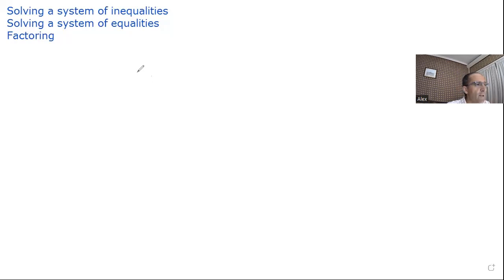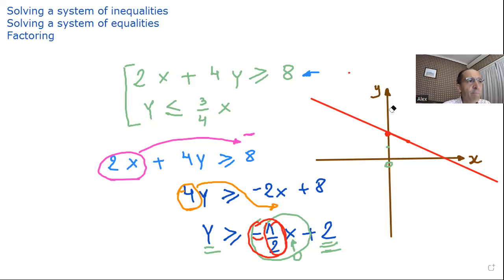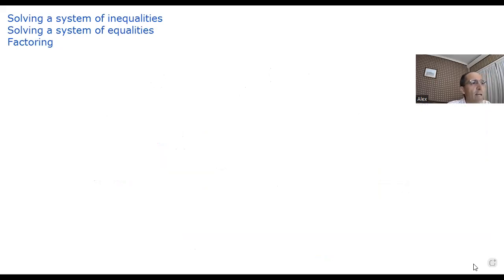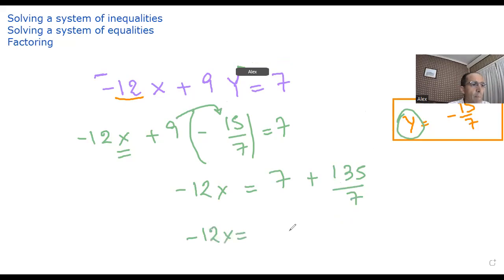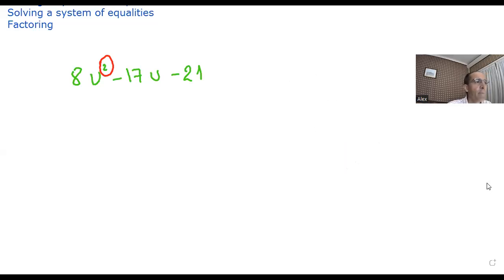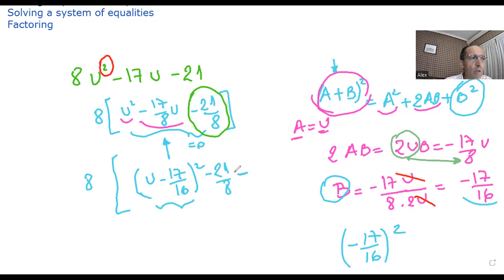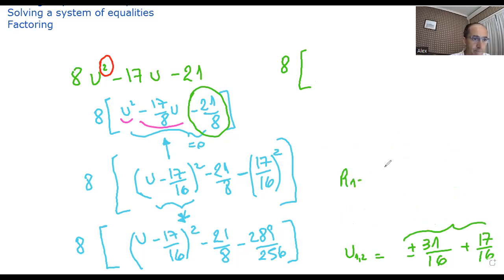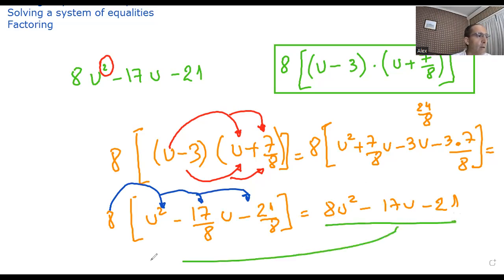System of inequalities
Solving a system of inequalities and a system of equalities